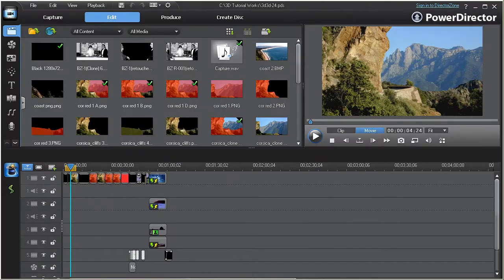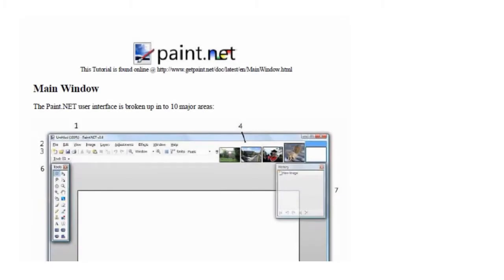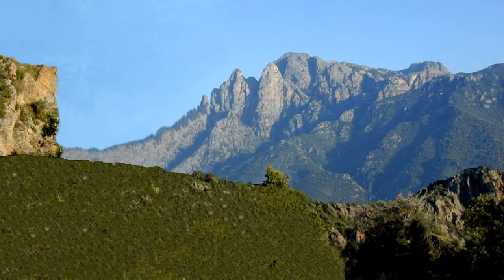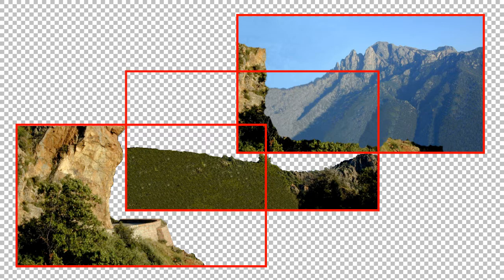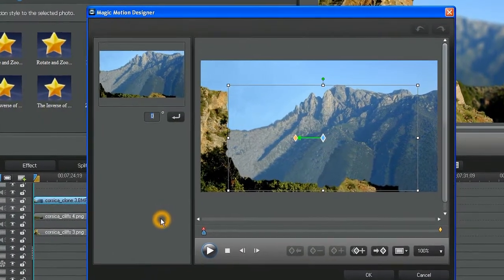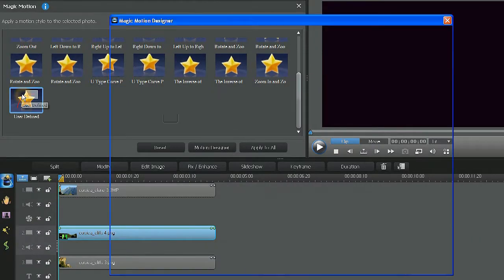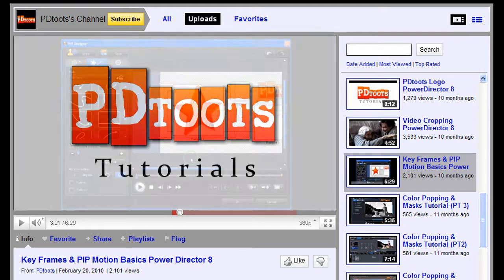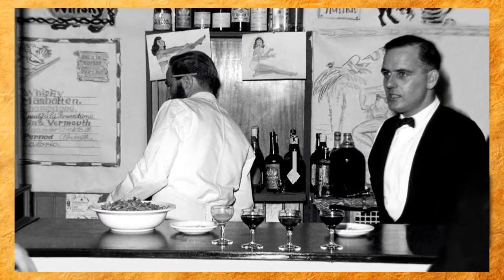PowerDirector 9 Tutorial - Creating 3D Images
A tutorial demonstrating how to create a pseudo 3D type of effect for still images, using PowerDirector 9. More tutorials produced with CyberLink PowerDirector are available on the PDtoots channel.